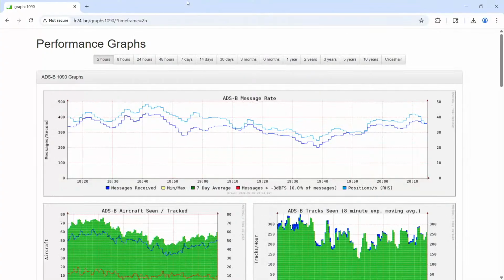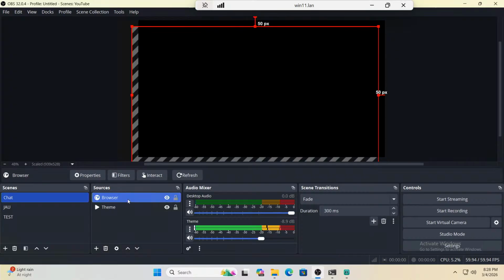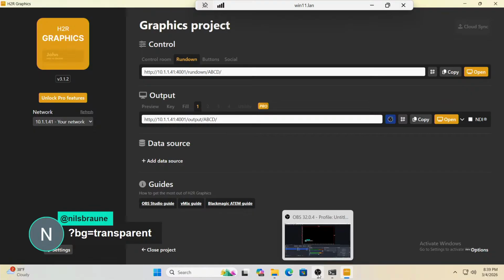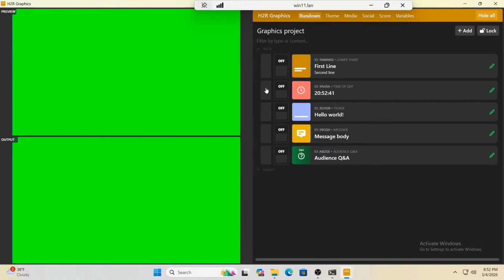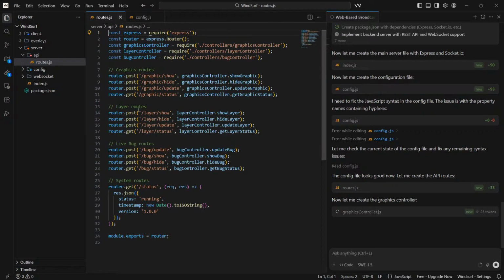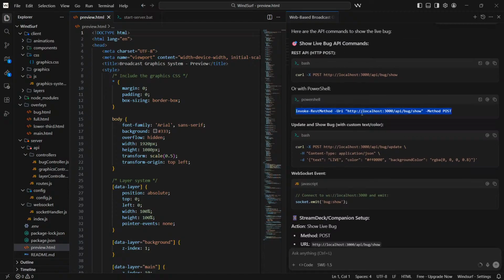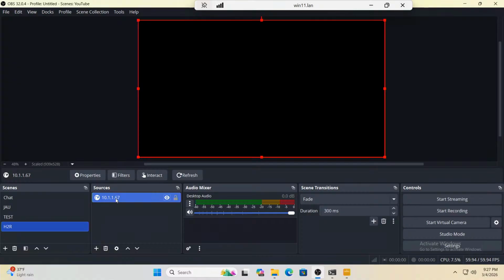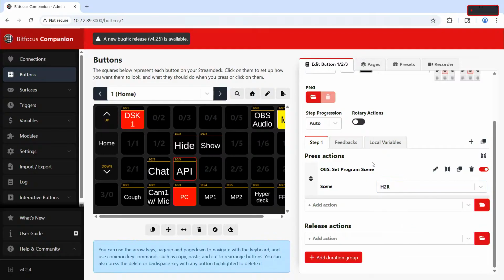Key + Fill with HTML graphics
🔹 Flight tracking with Flightradar24
I explored my issues getting Flightradar24 working on a Proxmox VM.

🔹 Key + Fill using OBS on Blackmagic DeckLink cards
I demonstrated a proper key/fill workflow for professional graphics playout and explained how to configure it for live production. I then explained how to separate the card so I can do Key + Fill and stream to YouTube on a separate input.

🔹 Live test of H2R Graphics
I installed and test H2R Graphics live.

🔹 Building an HTML graphics engine with Windsurf AI
I used AI to generate a custom HTML graphics system with an API designed specifically for streaming overlays. I then made Companion buttons to talk to the API.

If you're into broadcast engineering, streaming tech, FFmpeg workflows, or custom graphics engines — this episode dives deep into real-world experimentation and live testing.

🎵 Music Credit
Song: VINLI – Resonance